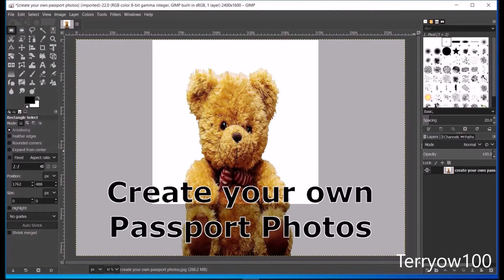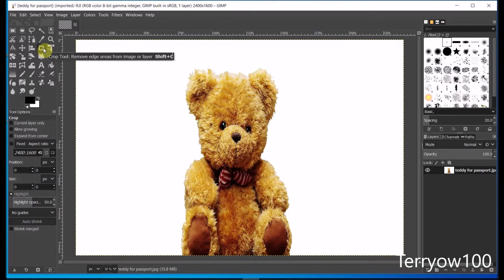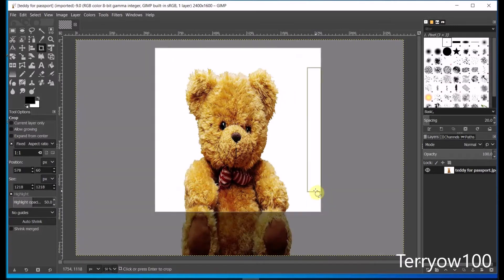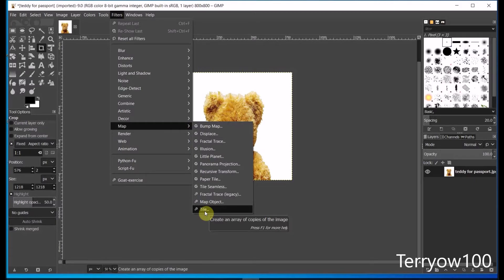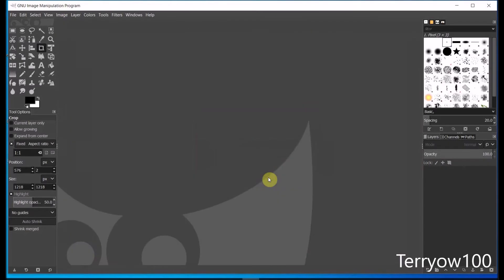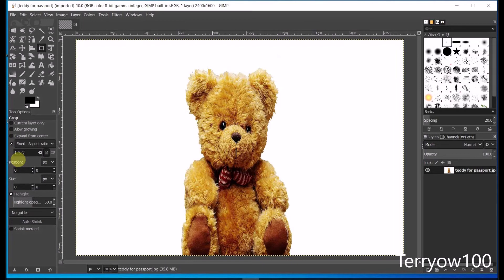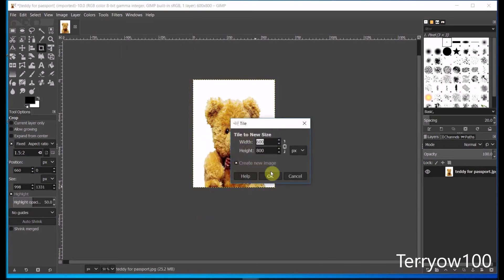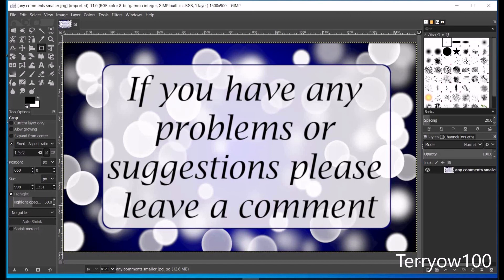Create your own passport photos with gimp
create you own passport photos with the free photo editor Gimp 2.10